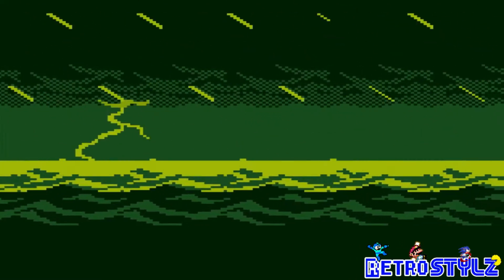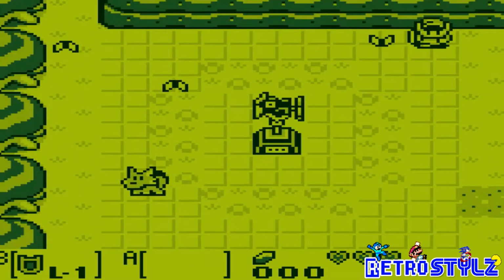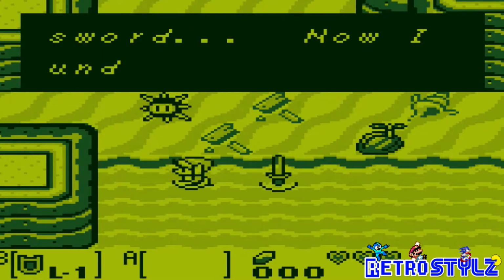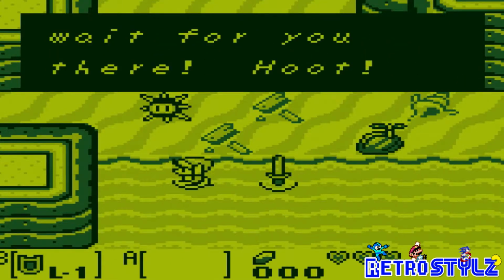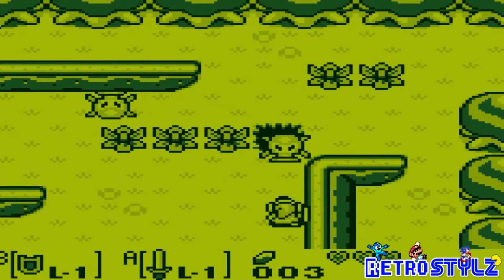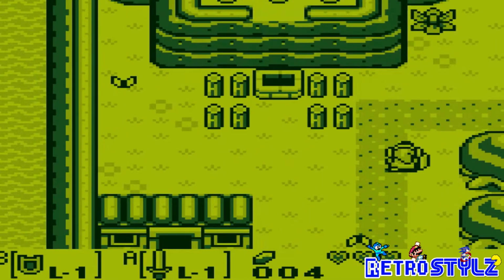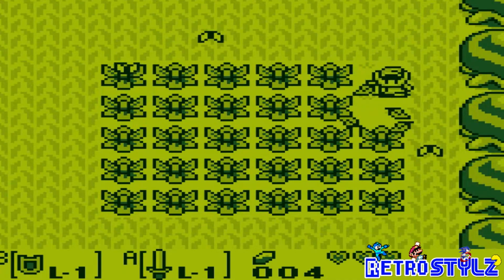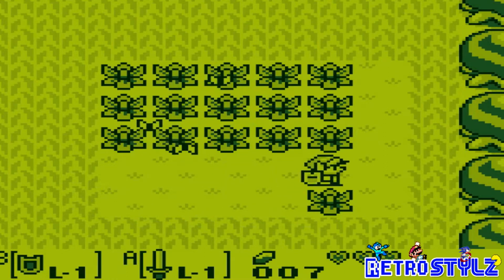Legend Of Zelda| Links Awakening| GameBoy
Legend Of Zelda| Links Awakening| for the GameBoy gives such an in-depth feel in a handheld type version of Zelda! It's a great title and I HIGHLY recommend it!

Enjoy this video and please like my Instagram, Facebook and Twitter page as well.

Thank you all so much for being an amazing version of you.